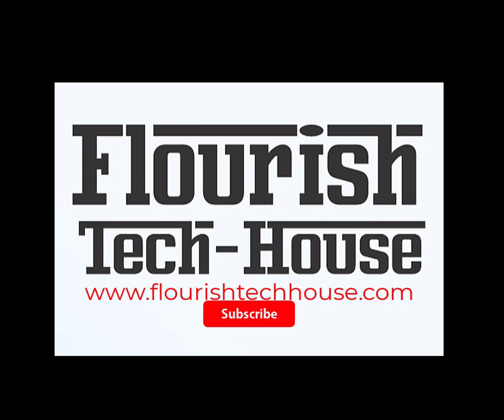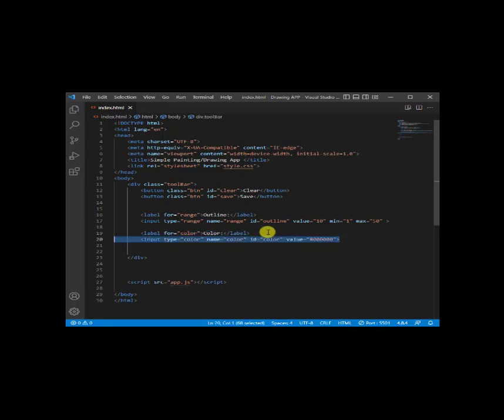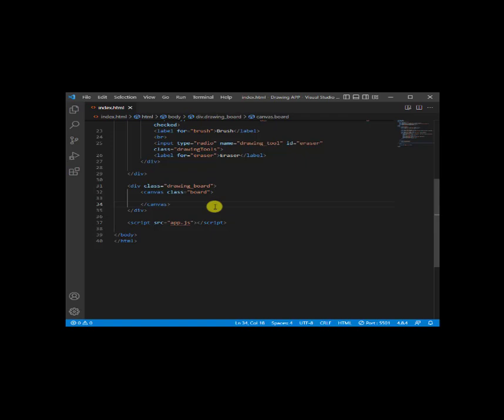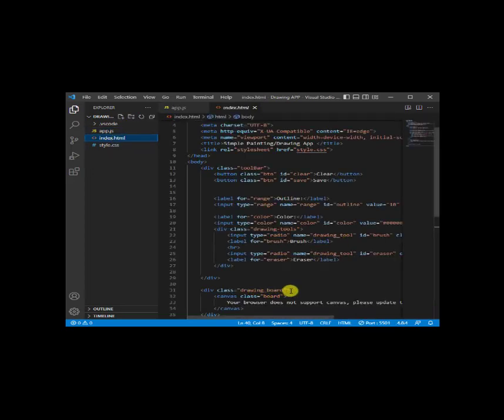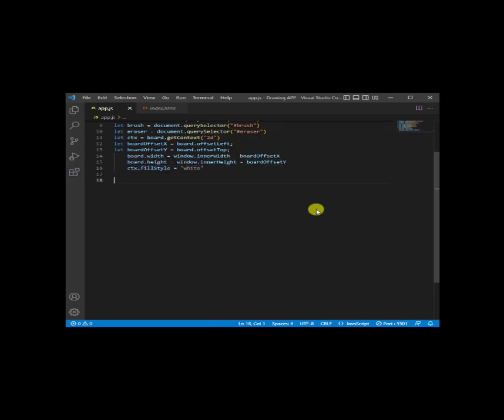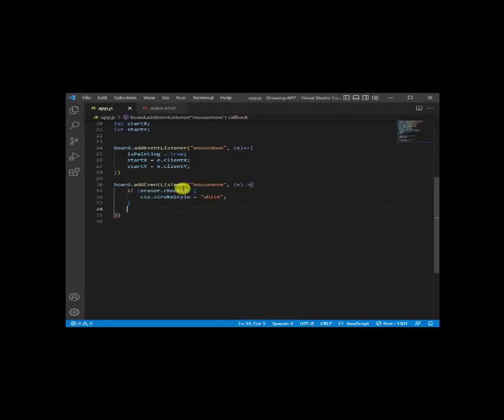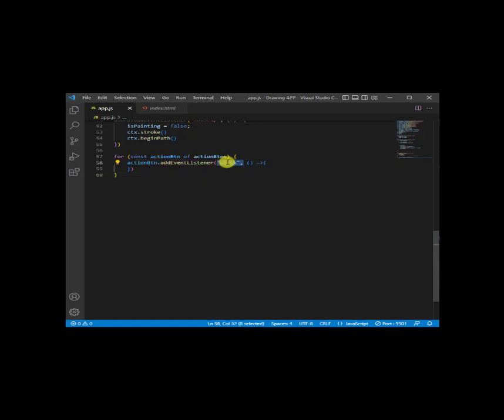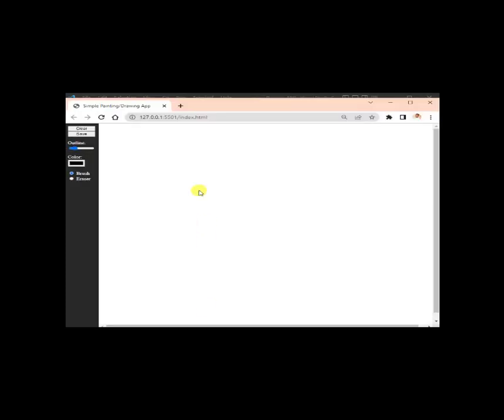Paint/Sketch app with Vanilla Javascript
This video will give you a detailed step by step guide on how to build a Paint App with vanilla Javascript with controls like size or brush, color of brush are build using HTML, CSS & vanilla Javascript